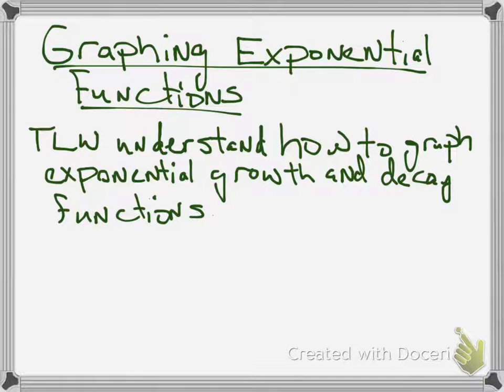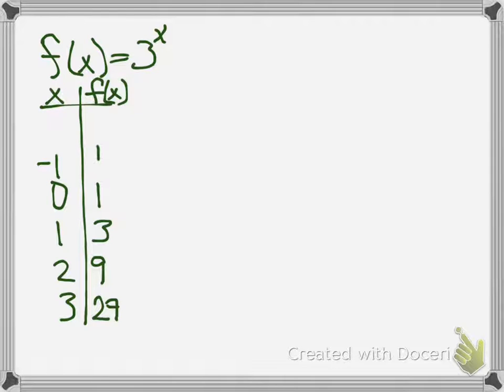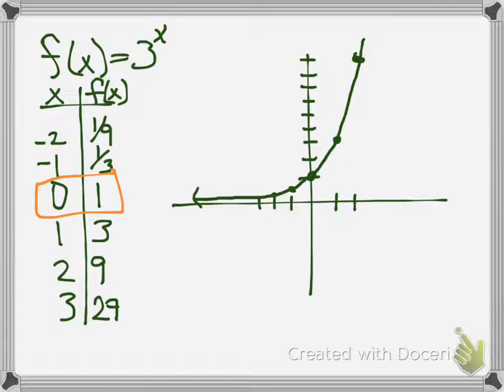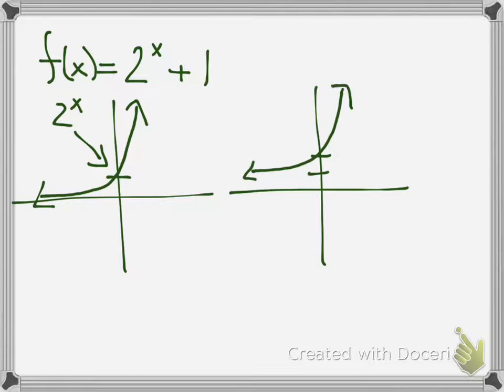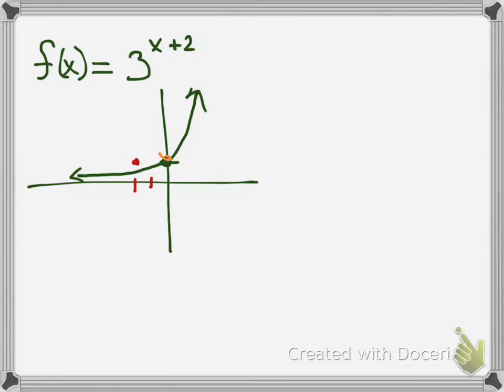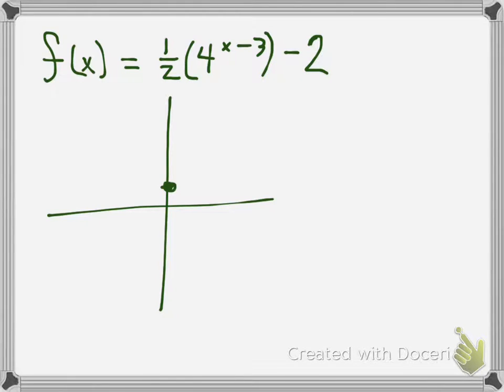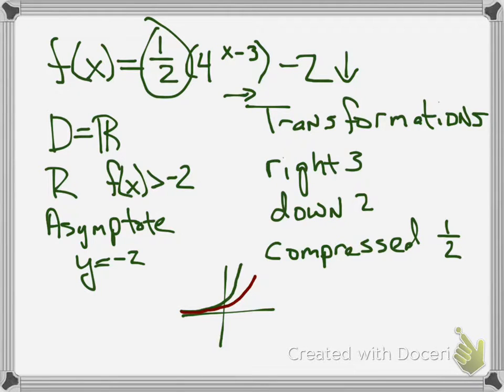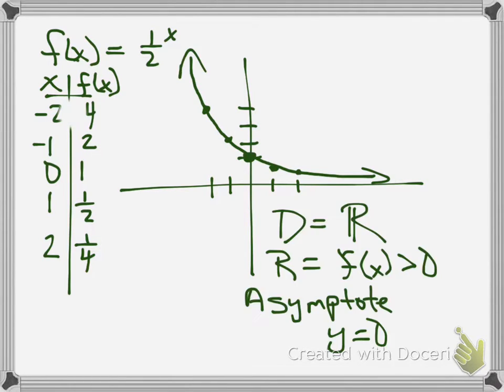graphing exponential functions